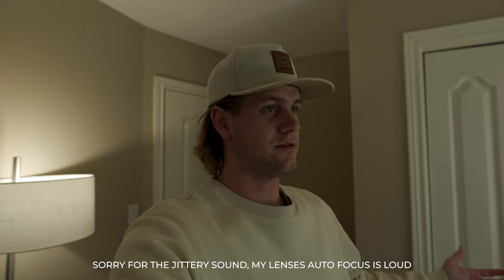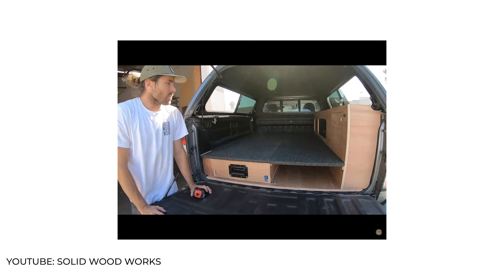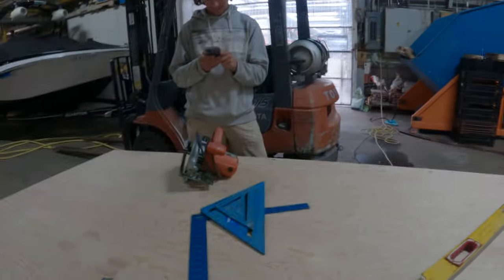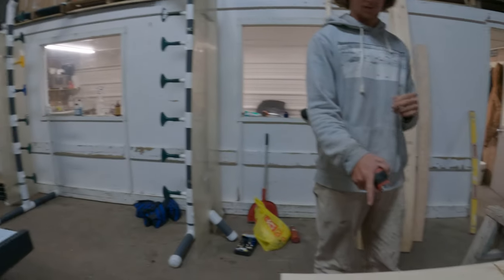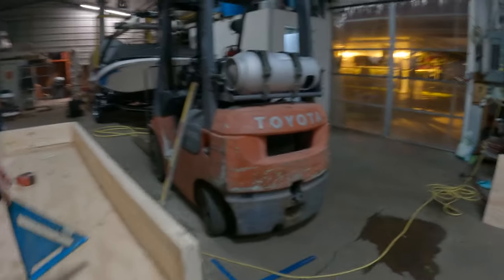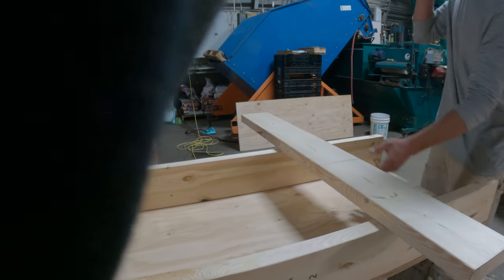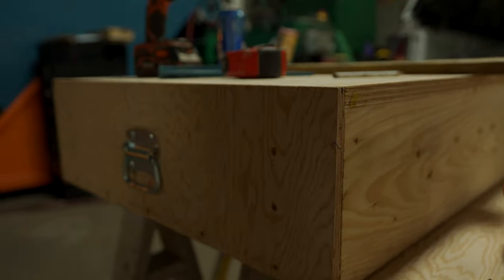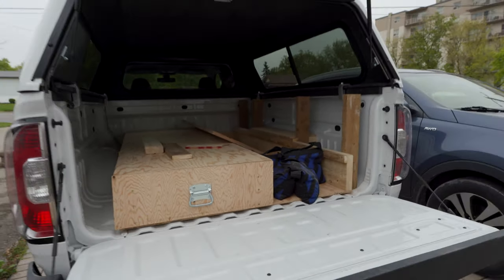BUILDING MY TRUCK CAMPER SETUP!!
This is something new for me, with how the world is, I was open to finding something new to do. I want to see more of where I live and around the province of Ontario.

Seeing a bunch of videos here on YouTube had me quickly falling in love with the idea of camping without tents, after getting my truck I knew I had to do this.

Excited to use my background of making videos full time for my business to make more fun videos for myself and to put them on YouTube.

Something I want to try is getting recipes from people that watch my videos as I love cooking and will be something fun. SO I will soon be taking submissions for them on my website or instagram dm's.

Thank you for checking out today’s video, if you are curious as to any of the gear I use to shoot all of my videos, there is links below to some of my gear.